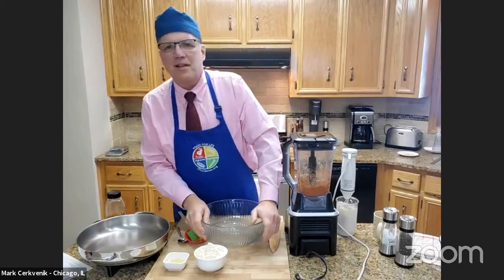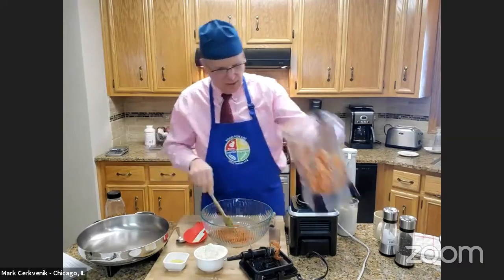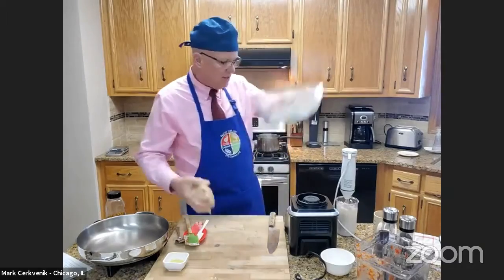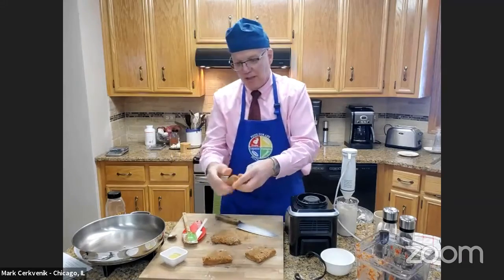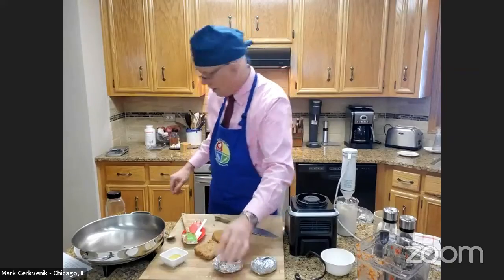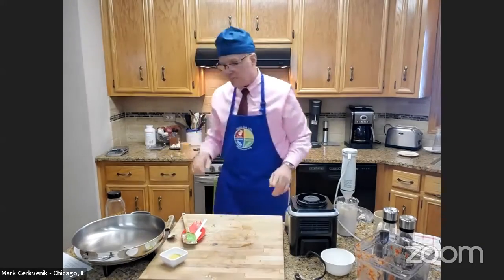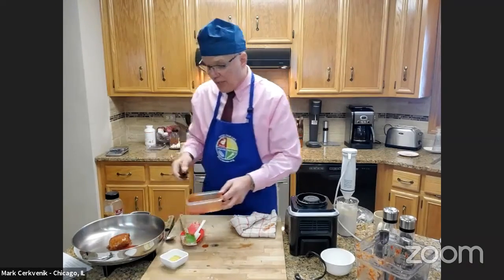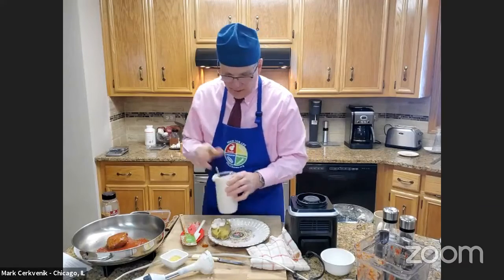Vegan Valentine Steaks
Show how much you love your significant other and prepare these “hearty” steaks

Ingredients

Vegan Steaks:
3/4 cup Canned Chickpeas (Drained)
1/4 cup Nutritional Yeast
1 tsp Garlic Powder
1 tsp Onion Powder
1/4 tsp Cumin
1/4 tsp Coriander Powder
1/2 tsp Oregano
2 Tbsps. Liquid Aminos
1/2 cup Tomato Paste
1 tsp Paprika
1/4 tsp Black Pepper
1 Tbsp Dijon Mustard
1/4 tsp Liquid Smoke
1/2 cup Vegetable Stock
1 and 3/4 cups Vital Wheat Gluten

Marinade:
½ cup Aquafaba
1 teaspoon Chicago Style Steak Spice Mix (or make your own consisting of equal parts Onion Powder, Garlic Powder, Paprika and a pinch of salt)
1 tsp Paprika
2 Tbsp Agave Syrup
2 Tbsp Tomato Paste
1/8 tsp Liquid Smoke

INSTRUCTIONS
Steaks: Add all the ingredients through the vegetable stock to a food processor or blender and process until well mixed.

Transfer to a mixing bowl and add the vital wheat gluten. Stir in with a spoon briefly and then get in there with your hands, mixing it into a dough.

Knead the dough for approximately 2 minutes, you want it to go from sticky and soft to firm and stretchy, so that when you pull it, it snaps back into place. Make sure you don’t over-knead it because that will cause your steaks to become very tough.

As soon as you have a firm, stretchy texture, flatten it out to about ½ inch by pounding it with the bottom of a medium pot, the side of your fist or a rolling pin. Cut the dough into 4 roughly equal sized steaks.

Loosely wrap the steaks individually in tinfoil. Set a pot up with a steamer rack with a couple inches of water in the post and steam the steaks for 20 minutes.

Marinade: While the steaks are steaming, prepare your marinade sauce by adding all the ingredients to a bowl and whisking them together. Let it sit for a little while and then whisk again. You want it to be smooth.

After steaming for 20 minutes, unwrap the steaks from their tinfoil and place into a square dish. Pour the marinade sauce over the steaks make sure the steaks are fully covered. Marinate in the refrigerator for 4-6 hours and turn them over a couple of times during this period.

Remove the steaks from the refrigerator and let them come to room temperature. Heat a pan with a little water and sear the steaks (flipping them regularly and brushing more marinade sauce on them every time you flip them) until browned and caramelized.

Serve with leftover warmed marinade, steamed broccoli and a baked potato topped with vegan sour cream.

Ingredients:
1 block silken tofu
2 tbsp lemon juice
½ tsp salt
1 tbsp agave syrup

Instructions: Put all ingredients in a blender and blend until creamy. Store in an air-tight container in your refrigerator

and Bosh with The Happy Pear
Vegan Sour Cream: Adapted from The Hidden Veggies by Monica Davis